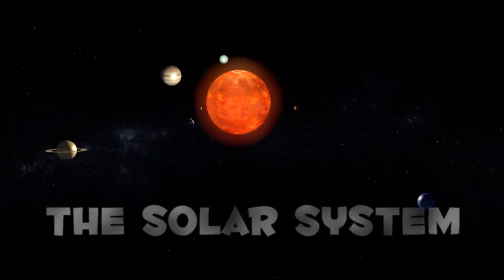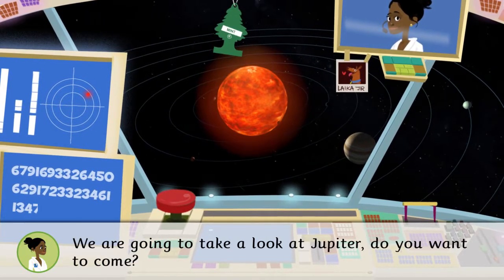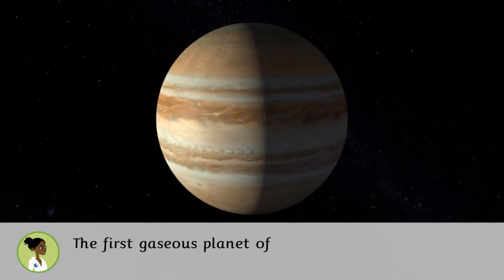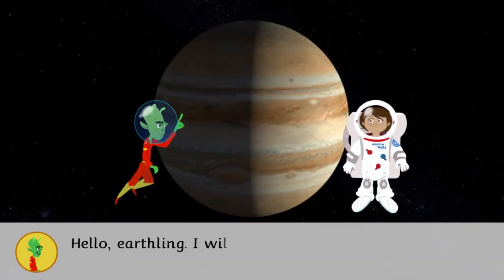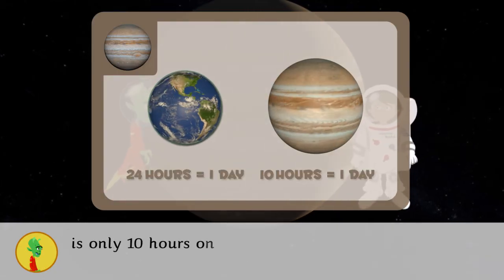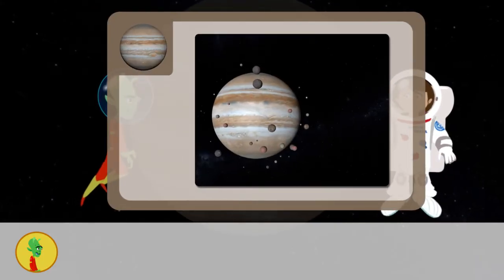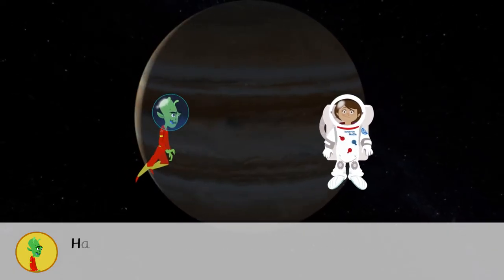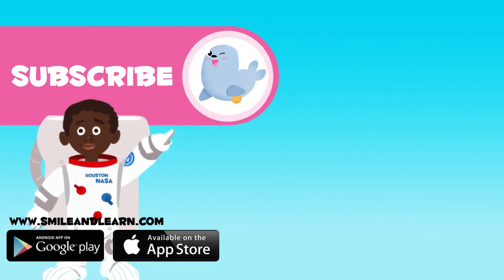Júpiter en inglés - El Sistema Solar en INGLÉS para niños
Vídeo educativo para niños en inglés, en el que podrán aprender vocabulario en inglés del Sistema Solar. Viajaremos hasta el planeta más grande del Sistema Solar, Júpiter.  Aprende la composición, el tamaño, la atmósfera... además de muchas curiosidades más.

Este vídeo pertenece a una colección sobre el Sistema Solar para niños en inglés,  en la que aprenderás de una forma divertida. Ideal para la clase de ciencias de Educación Primaria

En nuestro canal únicamente subiremos contenido propio, diseñado por educadores, con el fin de hacer que los niños sonrían y aprendan gracias a un vídeo.

Todos nuestros contenidos refuerzan la educación en valores, el aprendizaje en las distintas inteligencias múltiples y también el aprendizaje de idiomas.

Si te gustan nuestros vídeos, descarga la app de "Smile and Learn". Descubrirás miles de actividades entre juegos, cuentos interactivos y vídeos para niños creados por educadores. Todos el contenido está disponible en ESPAÑOL, INGLÉS, FRANCÉS, ITALIANO y PORTUGUÉS.

¡Descárgala ya!

¡Gracias por confiar en nosotros!